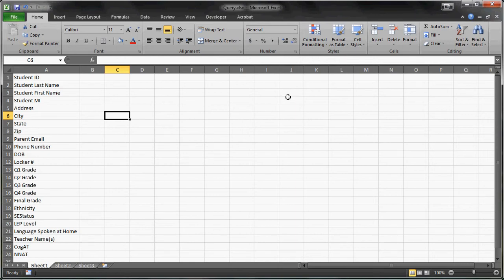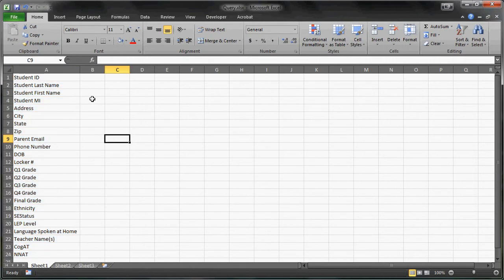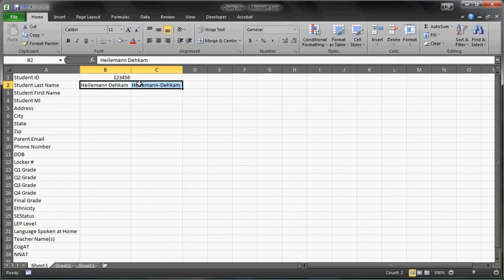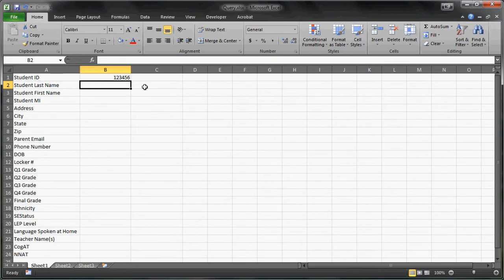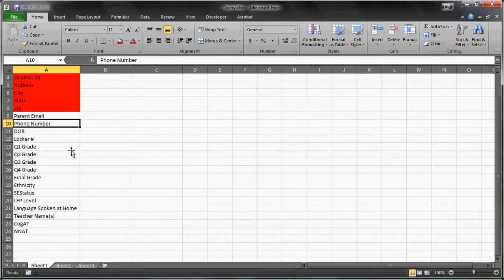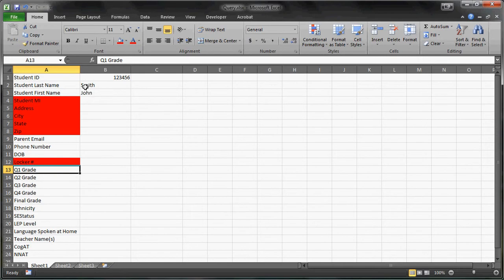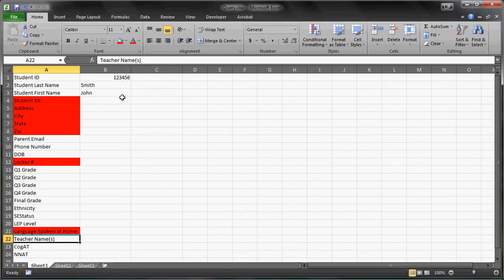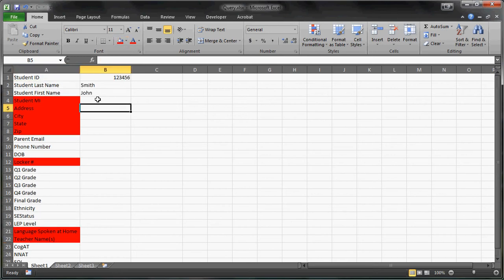Pulling the Right Information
This video discusses things to think about when querying student data to build tools in Microsoft Office